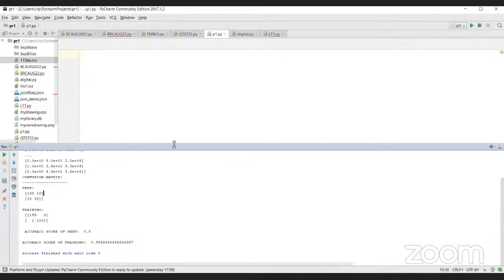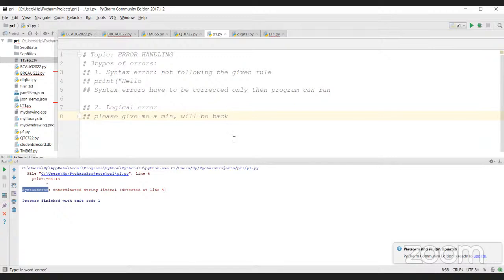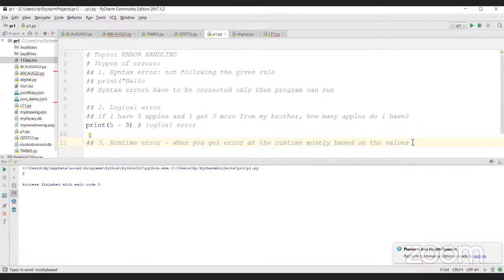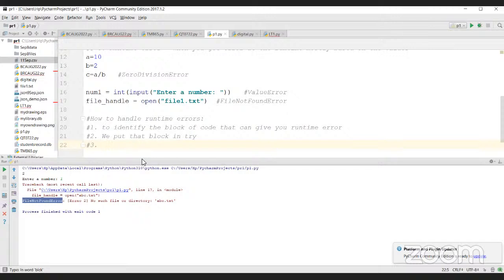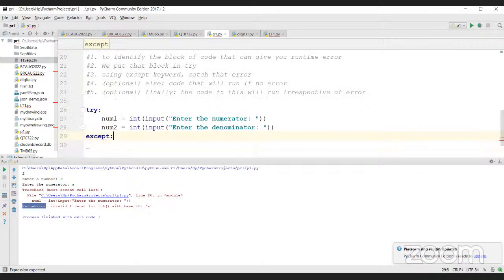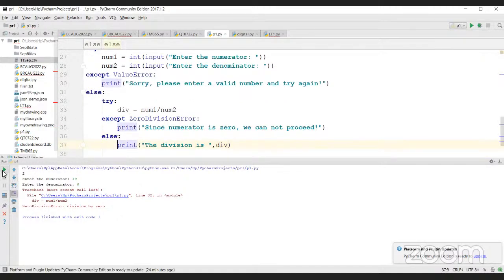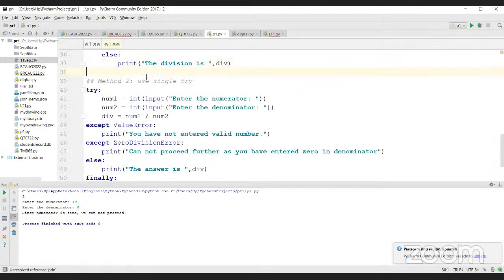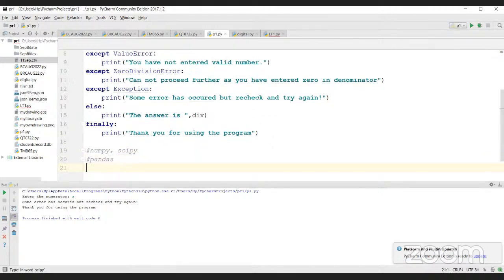BRC Warriors - Python Classes